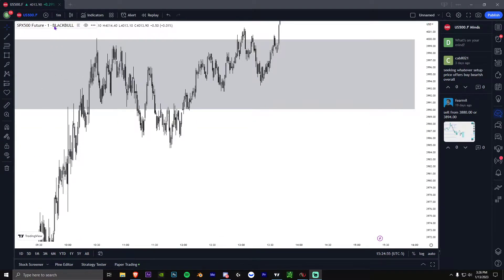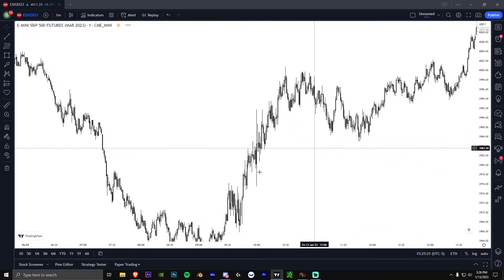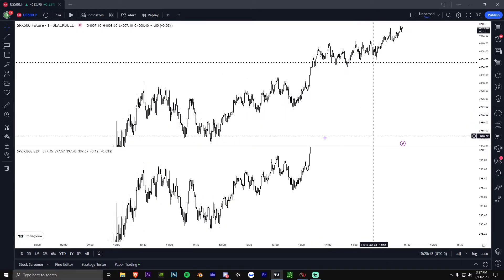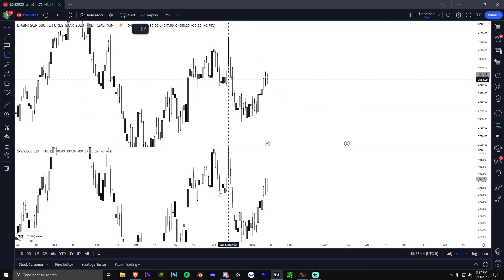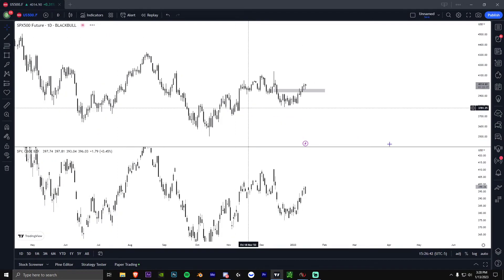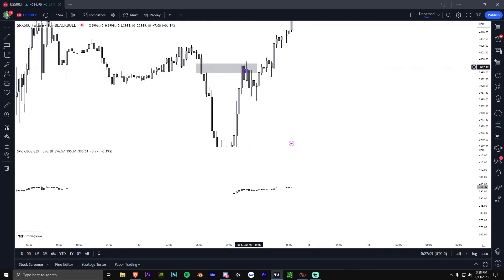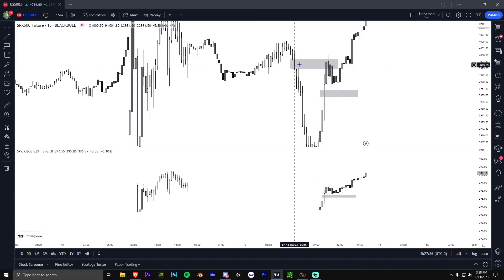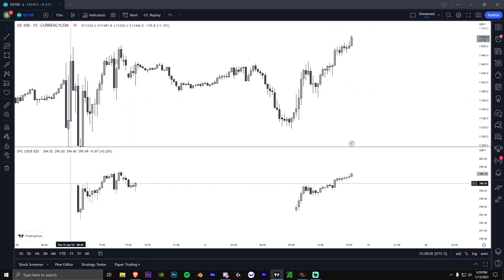Why You Should Look at ES and not SPY